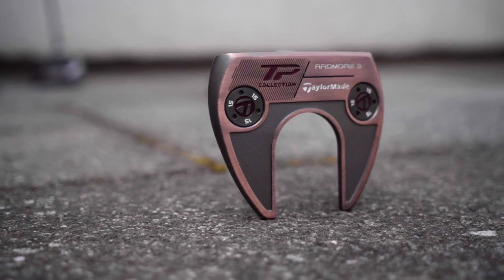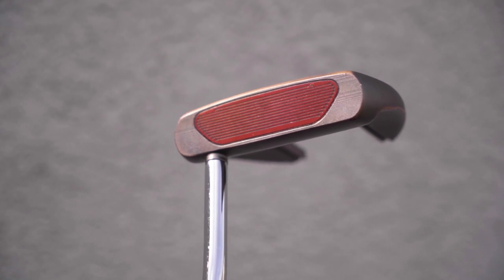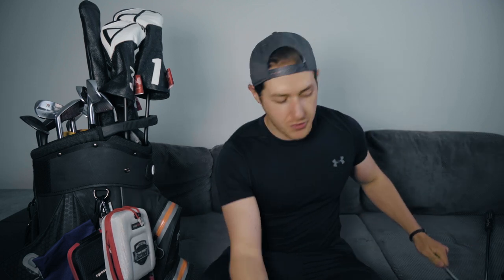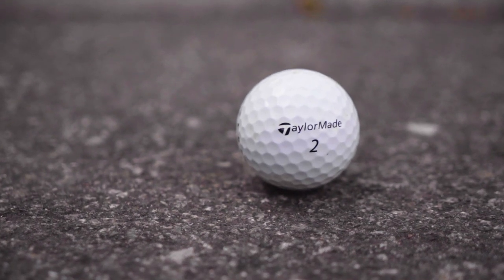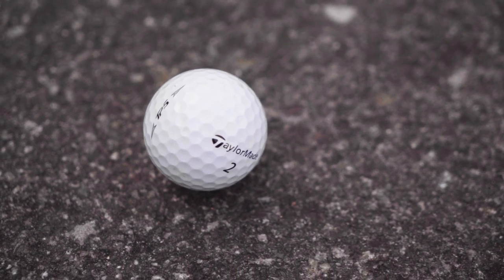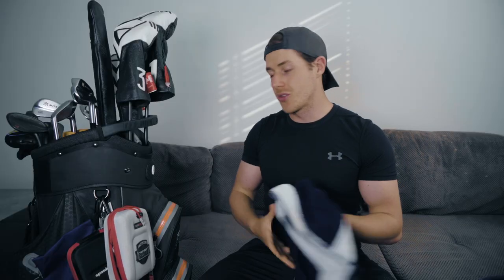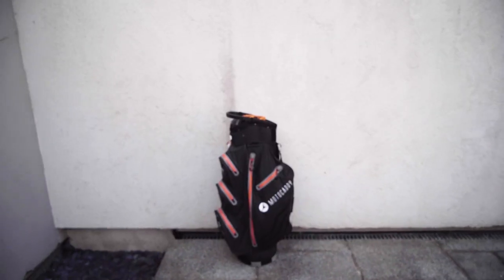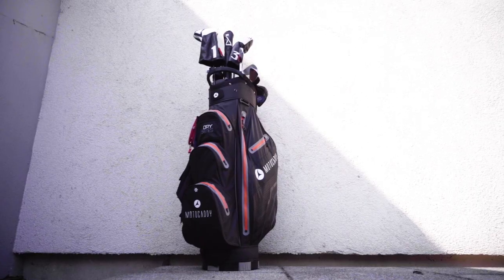Ultimate WITB and Why?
The Ultimate WITB - Take an in-depth look into what the best golf clubs are for me and why they are in my golf bag.